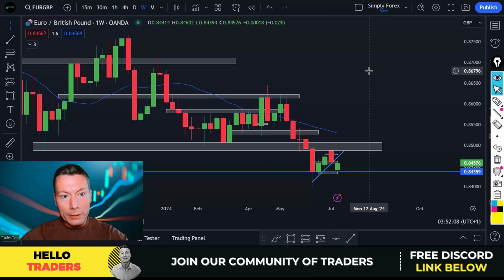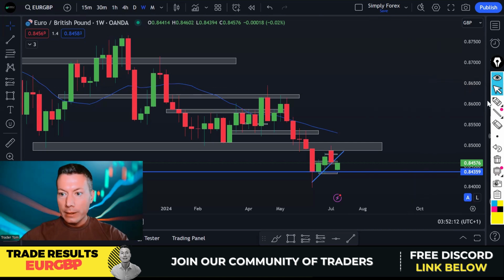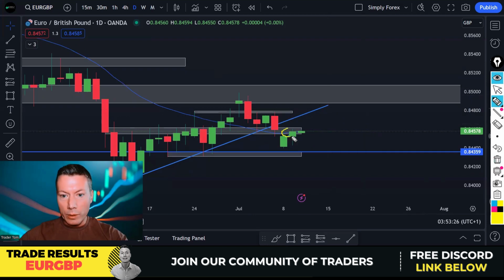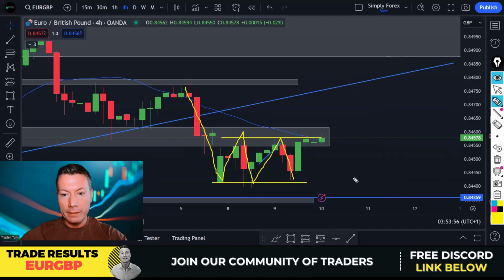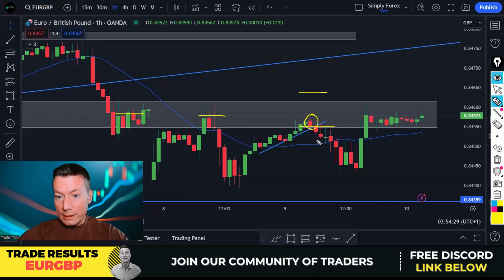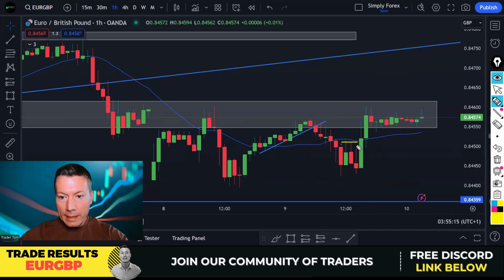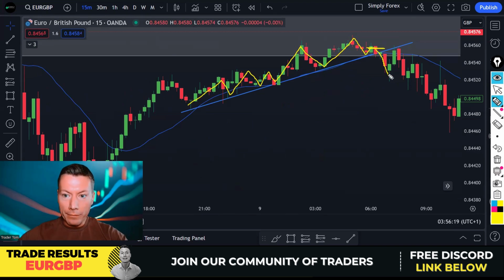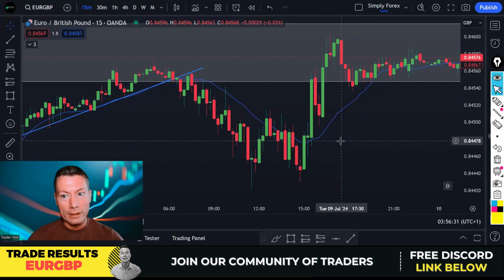Forex Trade Review: How I Made Profits with EURGBP!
Discover how I made significant profits trading EURGBP. In this video, I break down my trading strategies, analyze market movements, and share tips to help you succeed in forex trading. Don't miss out on these valuable insights!
### Learn PRICE ACTION with Expert Trader Tom
📈 **Exclusive PRICE ACTION Masterclass!**
Master PRICE ACTION trading with Tom, an experienced analyst from Investing.com with over 15 years of expertise.
Limited spots available – secure yours now!